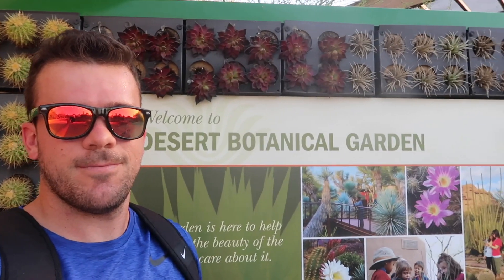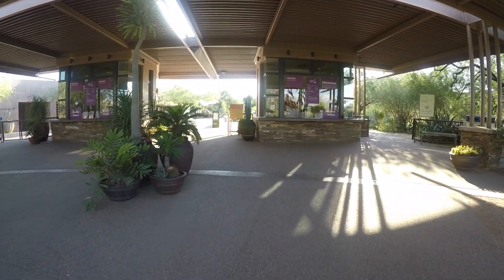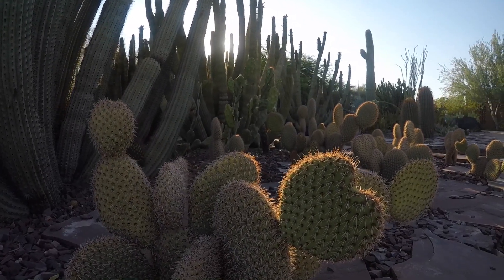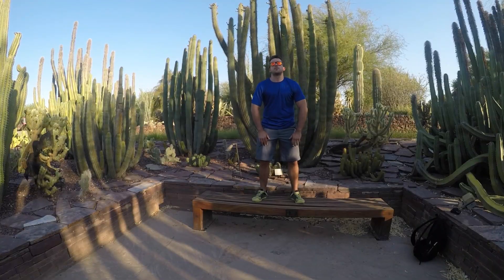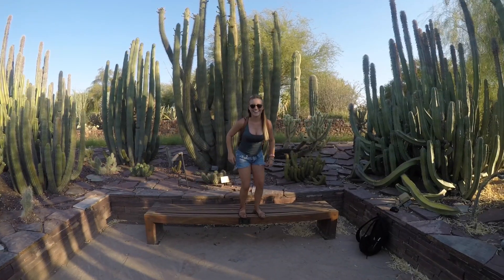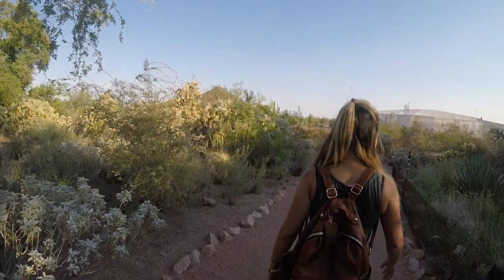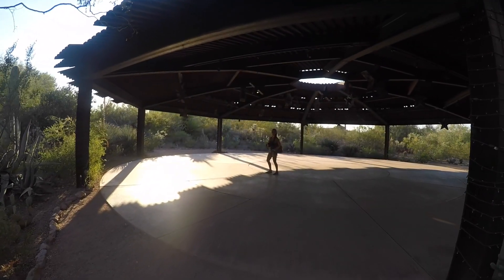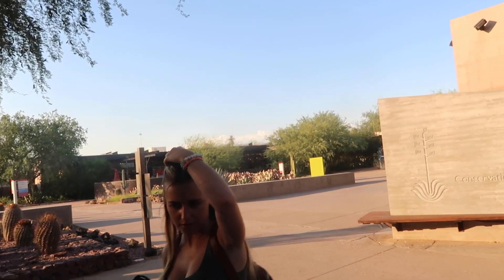Desert Botanical Garden - Phoenix AZ | GoPro 4k Footage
Braving out the heat me and Savannah head to Desert Botanical Garden in Phoenix, AZ for some evening fun!

The Desert Botanical Garden offers the world's finest collection of arid-land plants from deserts around the world in a unique outdoor setting. The Garden has more than 50,000 accessioned plants throughout its five thematic trails, which illustrate topics such as conservation, desert living, plants and people of the Sonoran Desert and desert wildflowers.

The Garden offers a variety of lectures and workshops on desert landscaping and horticulture, botanical art and illustration, nature art and photography, and health and wellness. Visit the Garden and enjoy specialized tours, special events, seasonal exhibits, concerts, family activities, dining options and the Garden's gift and plant shop.

Bio/Purpose for This Channel

Born in Pittsburgh, PA , I was surrounded by individuals who chose to simply go through the motions and stick to "the norm". From a young age I realized that I wanted to challenge the status quo not by dreaming, but by DOING. So a month after graduating I moved 2,057 miles away from home (if using google maps) to Scottsdale, AZ.

At the beginning of this year (4 years later) I realized my life's passion was to explore the world through hiking adventures and life changing experiences. This is that journey.

Point & Shoot Setup
Cannon G7x Mark II
SD Card
Batteries (cheap)

Go Pro Setup
GoPro Hero 5
Go Pro Karma Grip (Gimble)
Go Pro Batteries (cheap)
Micro SD Card with Adapter

Cell Phone Setup

Life Saver Battery